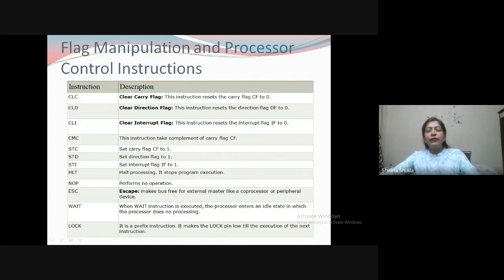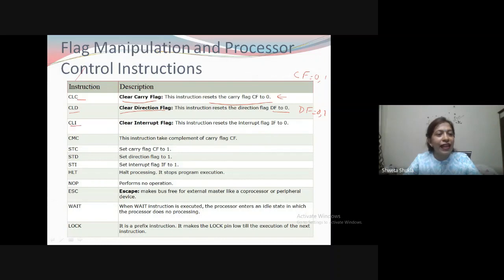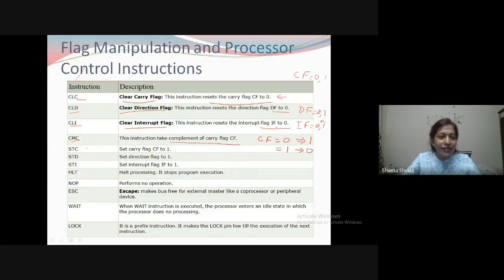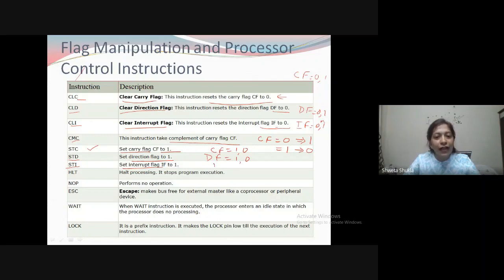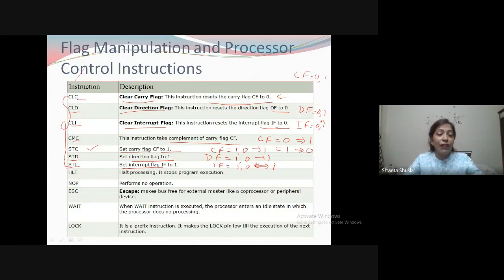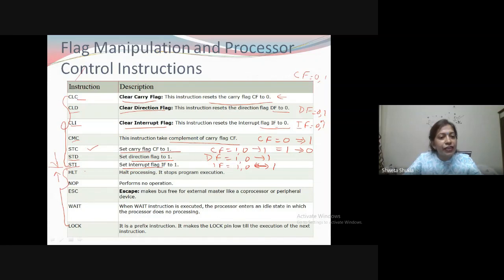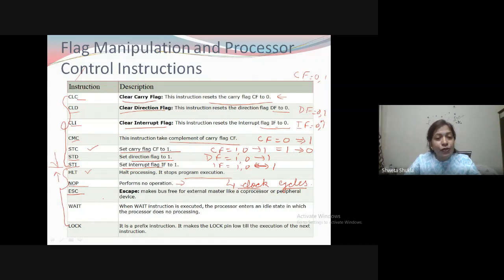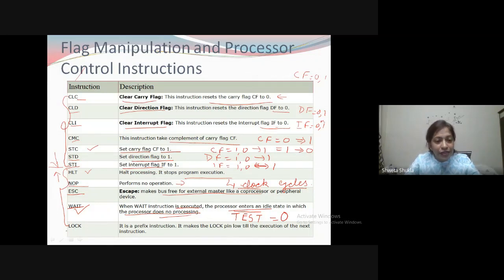8086 Flag Manipulation & Processor Control Instructions Unit 2 lecture 8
This video explains about Flag Manipulation and Processor(Machine) Control Instructions of 8086 Microprocessor.